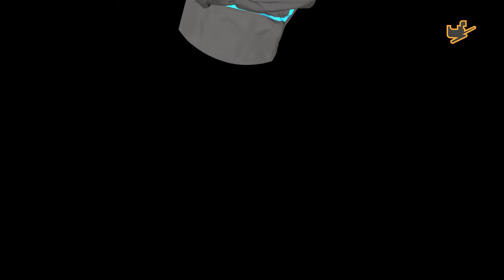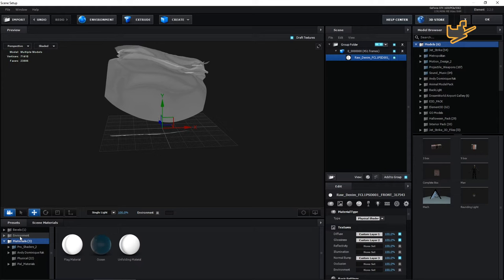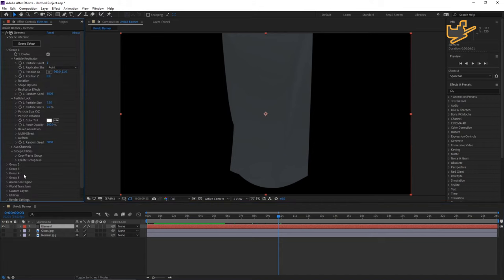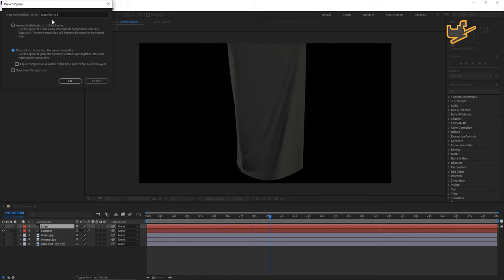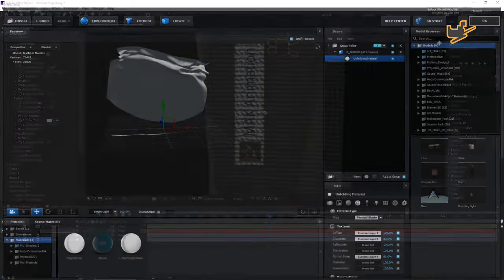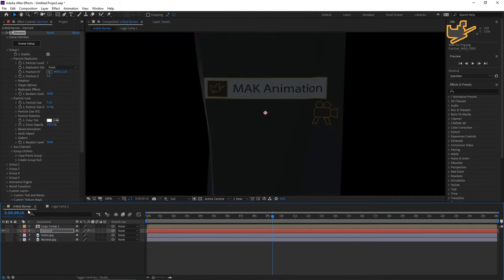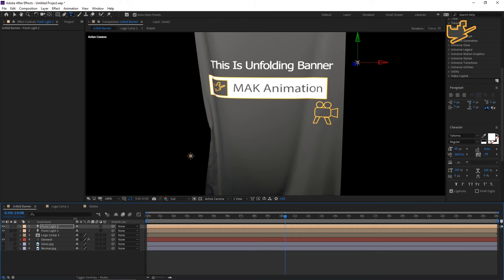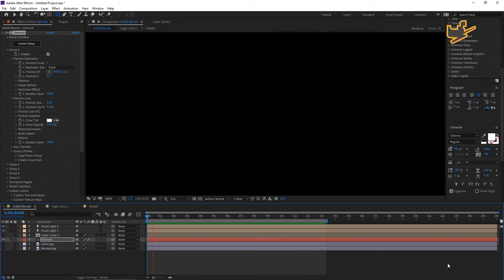How to make Unfolding Banner in After Effects I Element 3d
In This Video You will learn How to make Cloth Textured Banner in Element 3d